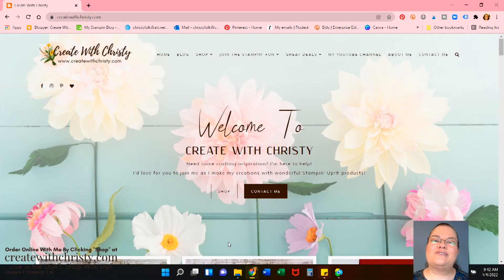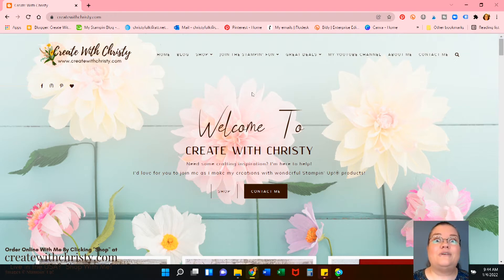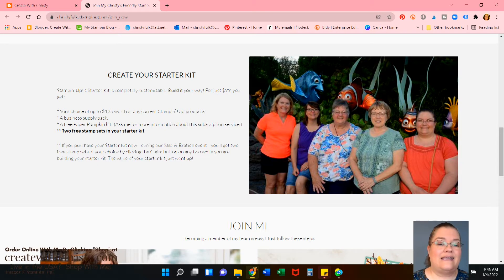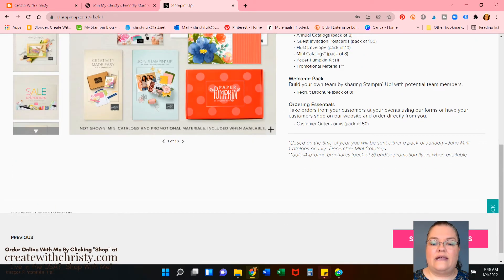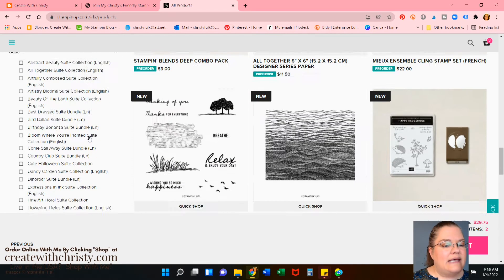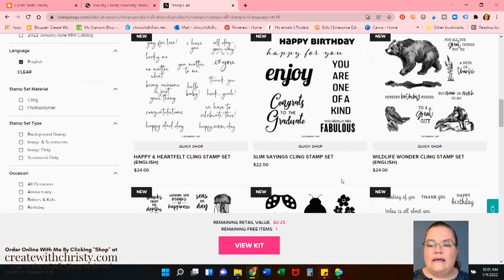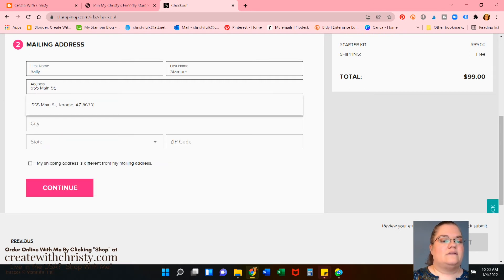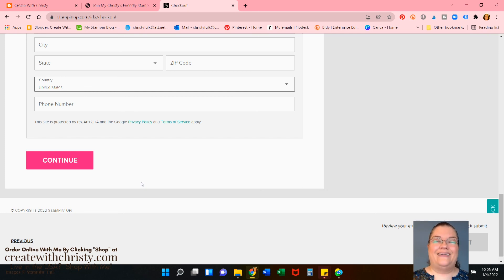Join My Stampin' Up! Team and Always Get a Discount - Get Two Free Stamp Sets During Sale-A-Bration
This video teaches you how to join my Stampin' Up! team and ALWAYS get a discount on Stampin' Up! products. When you sign-up during Sale-A-Bration, you'll also get Two FREE stamps sets of your choice! The process has changed, and it's SO MUCH EASIER to sign-up to become an Independent Stampin' Up! Demonstrator. Learn some of the demonstrator perks of join my Christy's Friendly Stampers Team, too! I WOULD LOVE TO HAVE YOU ON MY TEAM!

Learn All of the Ways to Earn Free Stuff During Sale-A-Bration 2022

Monthly Thank You Gifts – Earn Thank You Gifts When You Order Stampin' Up! Products From Me (USA residents only)